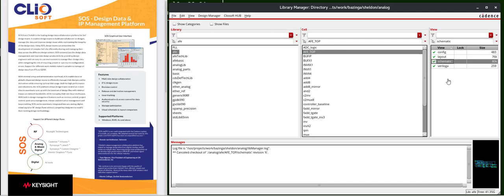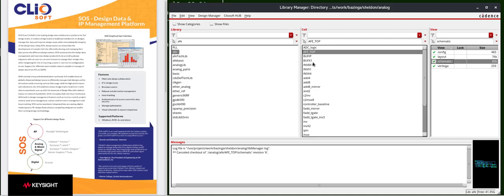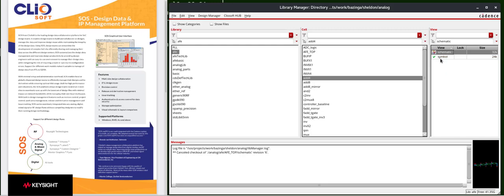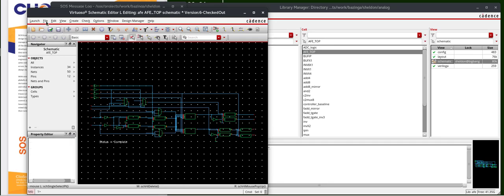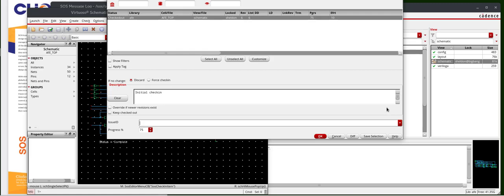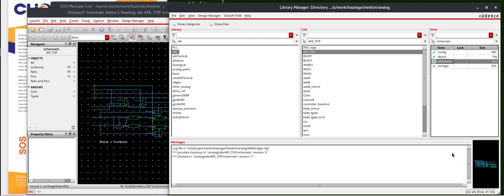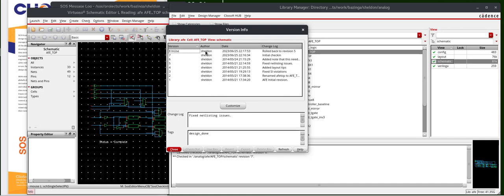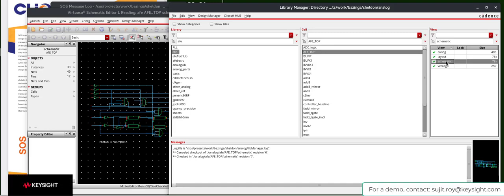Using SOS with Cadence Virtuoso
An introductory video on how to perform revision control using SOS with Cadence Virtuoso.